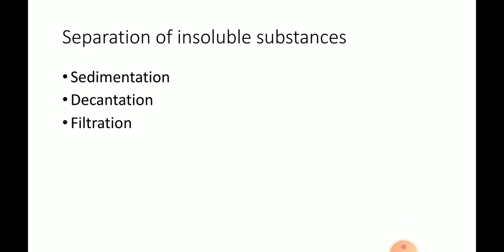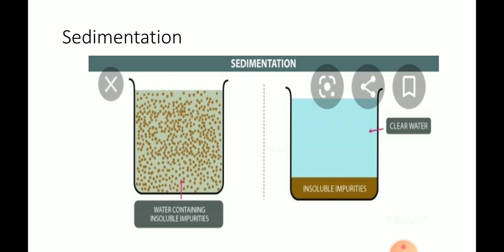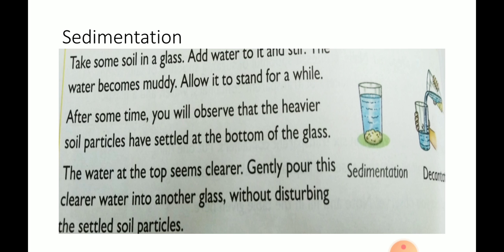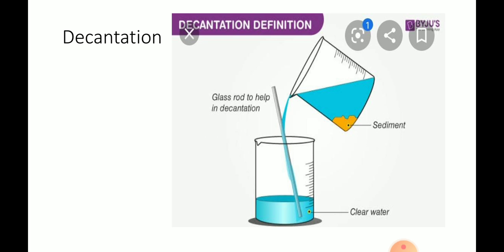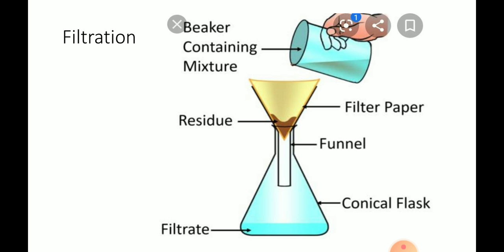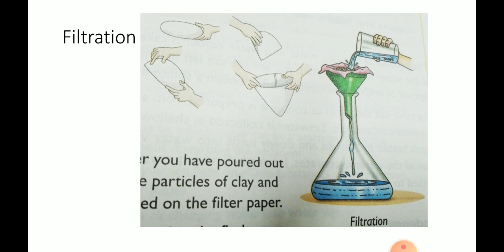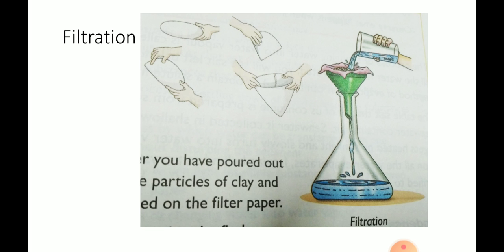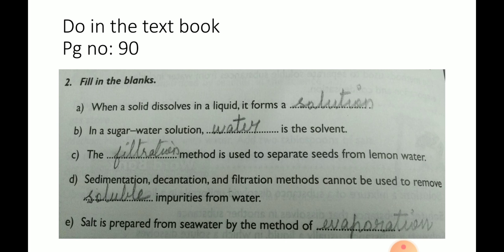Class 4 Science Chapter 8